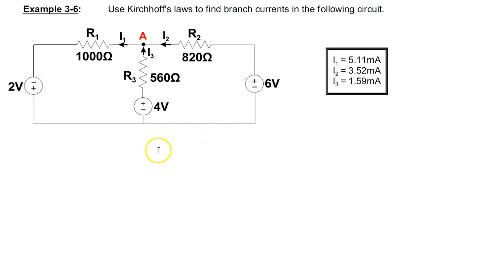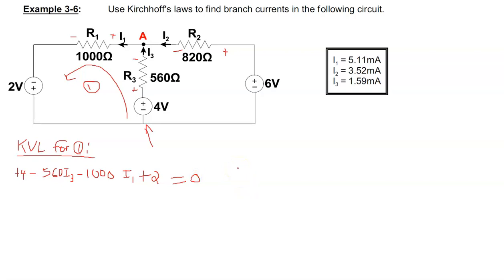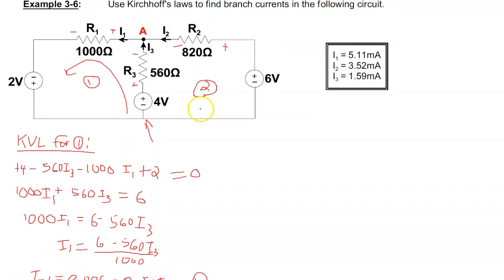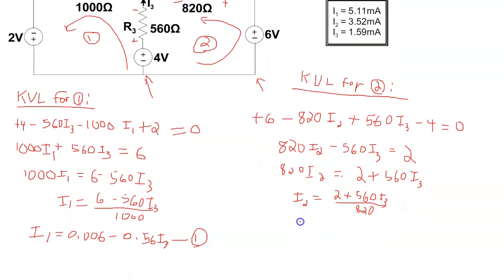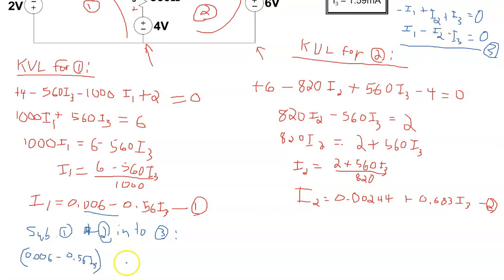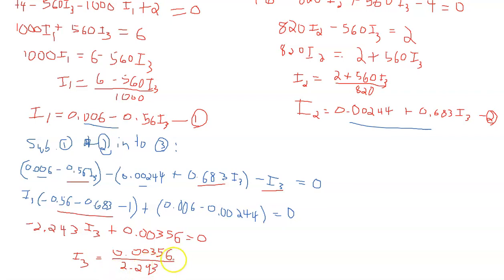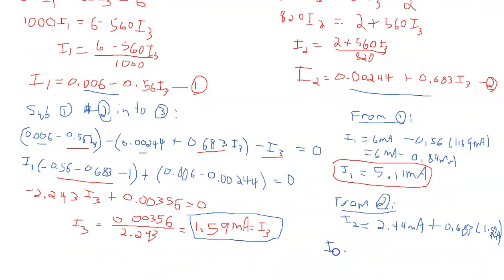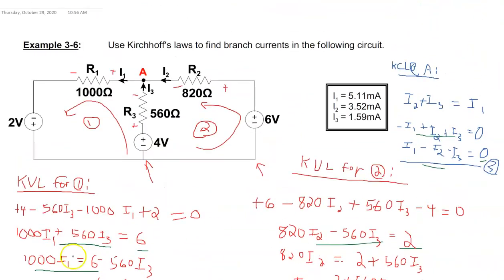Ex16 KVL KCL Example2 (Notes 3-6)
Network solved using KVL & KCL